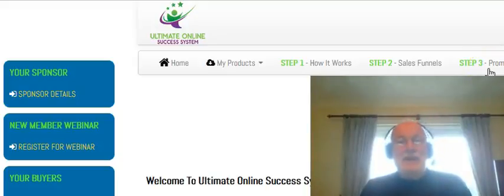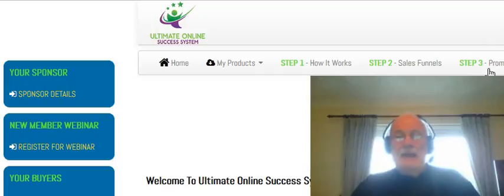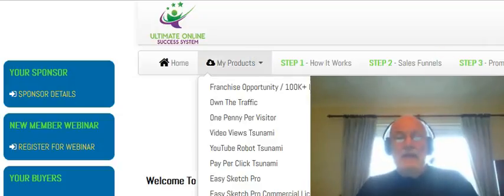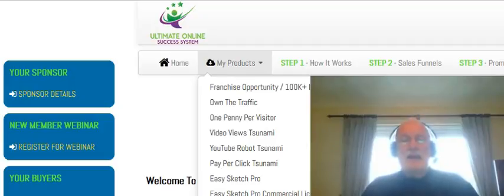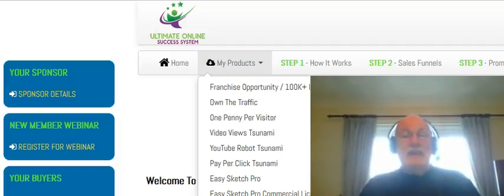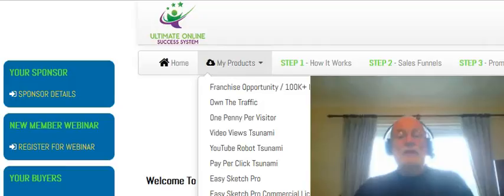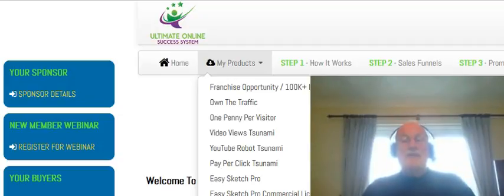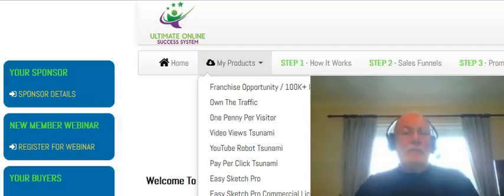Million Dollar System You Can Get Today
its  a free money making system!